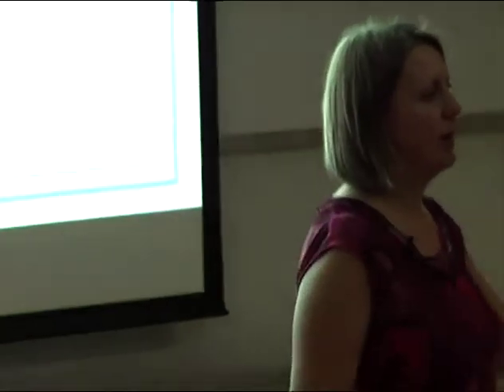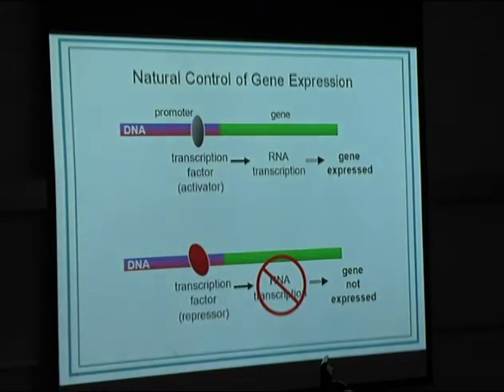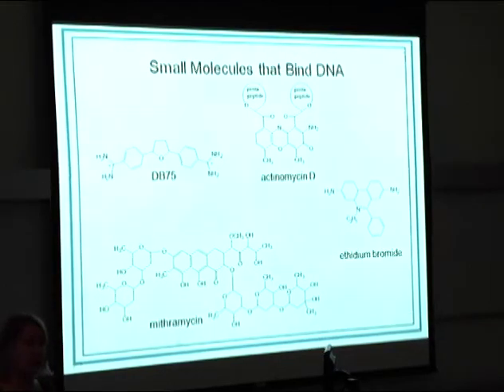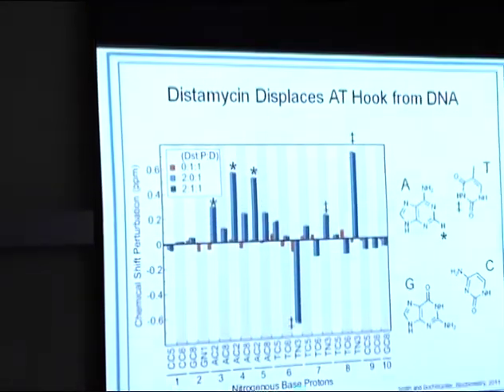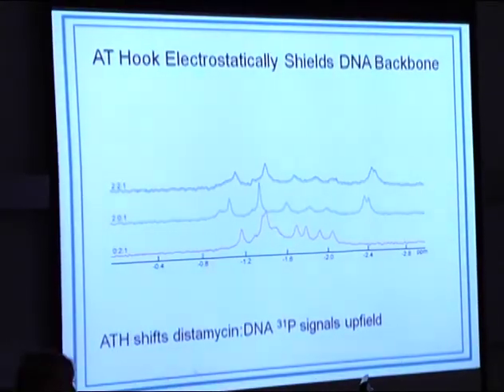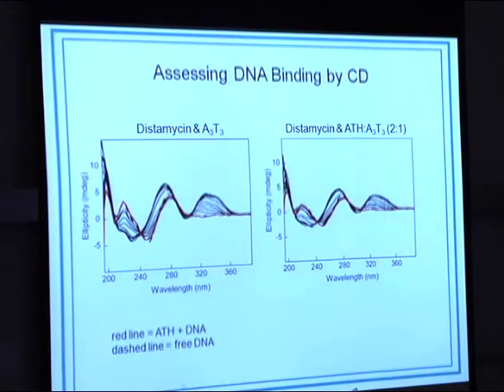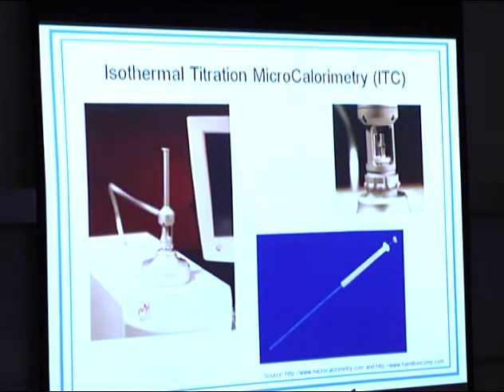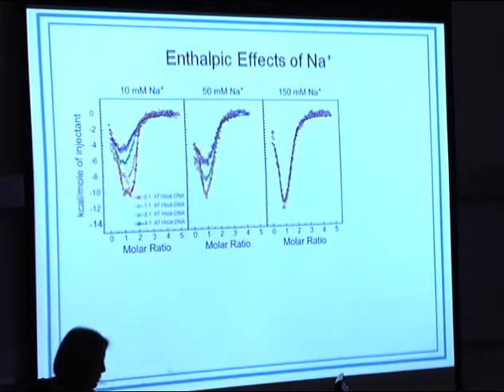Characterizing the Inhibition of HMGA1 Protein | Albany State University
Karen Buchmueller spoke to members of the Albany State University community in March 2012. Buchmueller spoke about characterizing the inhibition of HMGA1 protein.